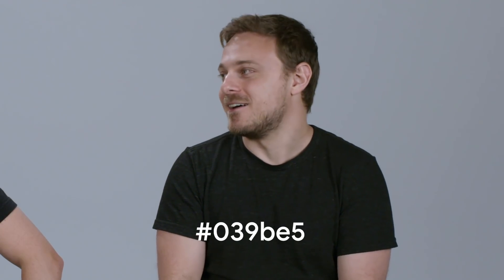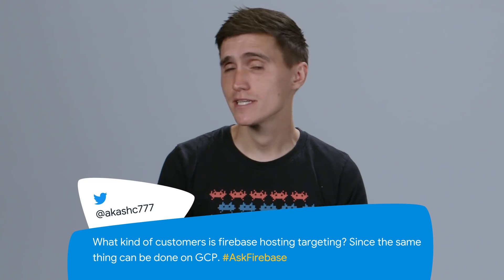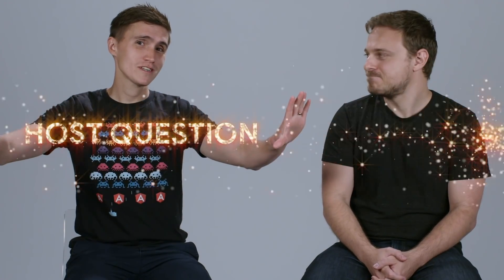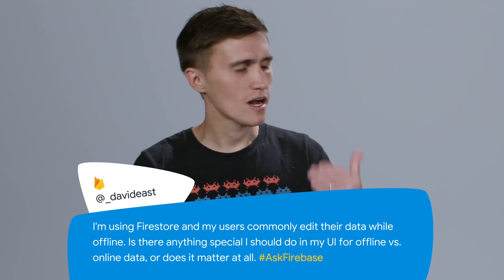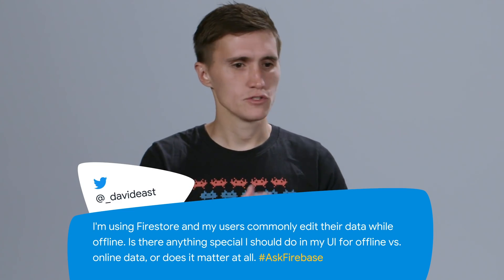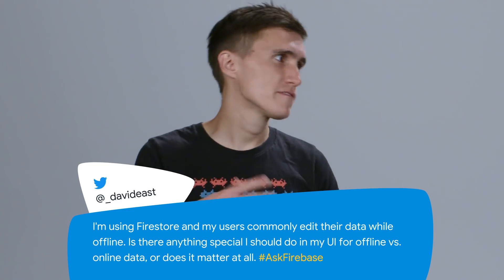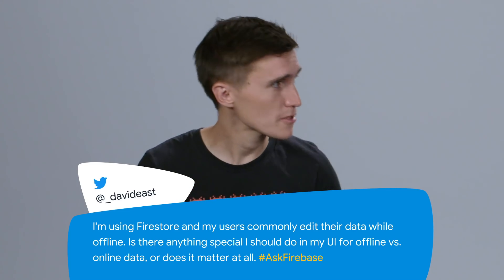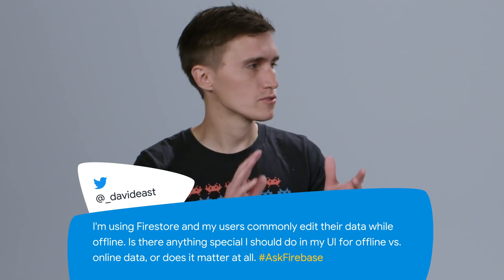Firebase Hosting customers, SQL Database, & more!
Welcome to another episode of AskFirebase! Today, David East is joined by Staff Interaction Designer Roman Nurik to answer all your burning Firebase questions! Watch to find out the answers like...

1:43 - What kind of customers is Firebase Hosting targeting? Since the same can be done on GCP.
3:45 - I’m using Firestore and my users commonly edit their data while offline. Is there anything special I should do in my UI for offline vs. online data, or does it matter at all?
6:31 - Are there any plans to have a SQL Database in Firebase anytime soon?